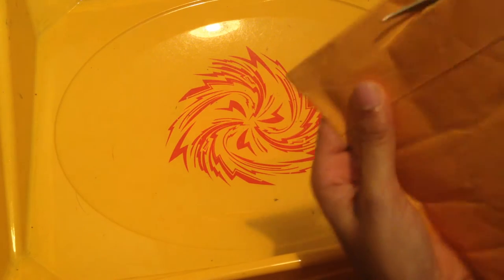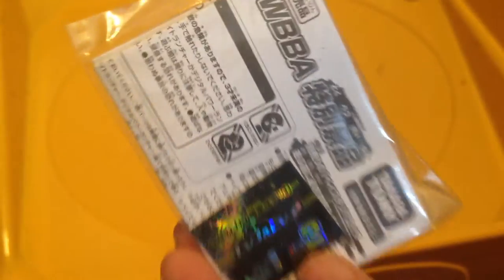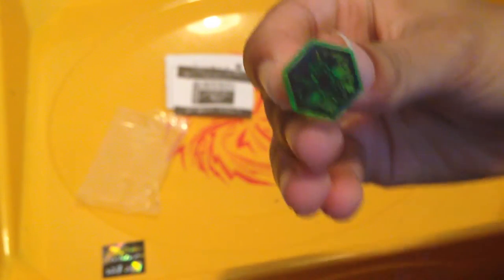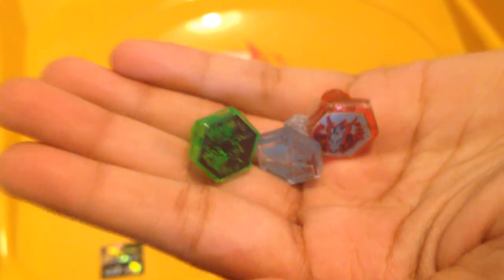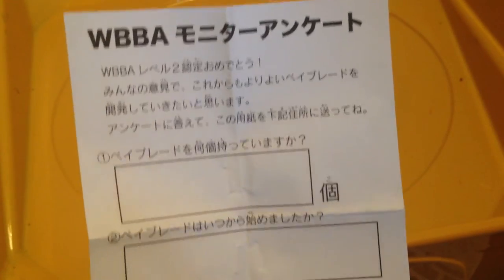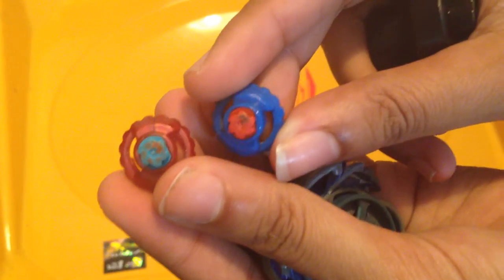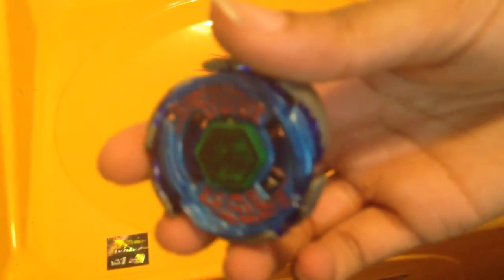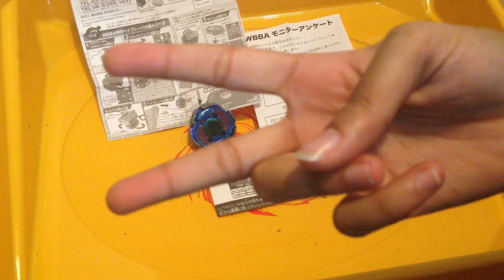Beyblade Takara limited green Pegasus face UNBOXING!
Got it from Mikelley11 from ebay!
Pretty green FB for Pegasus! Makes him become more bold while speeding across the stadium with his supreme attacks.
Not only it came with the facebolt but also Level 1 and 2 stickers for the Beypointer card!